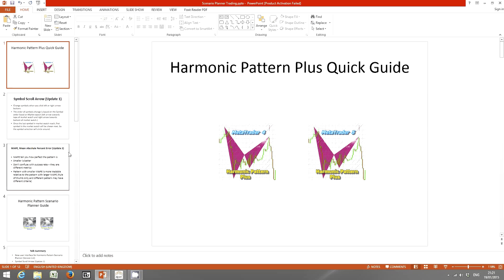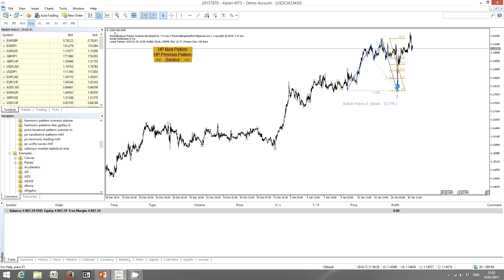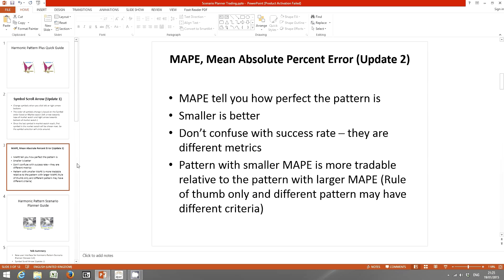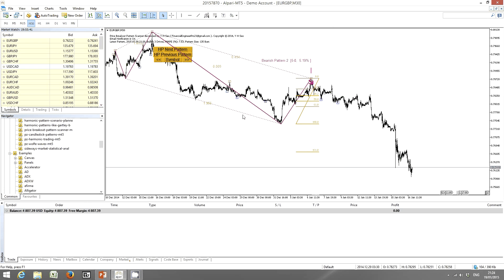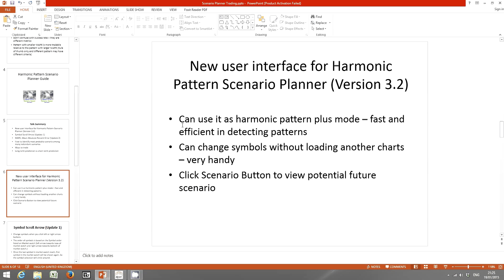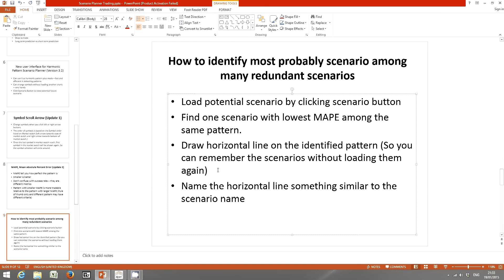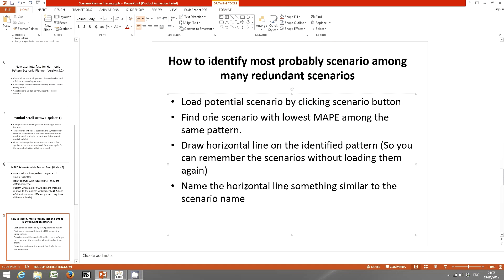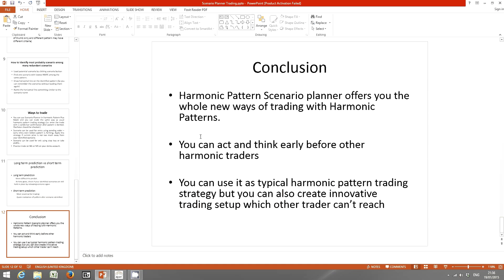Harmonic Pattern Plus and Harmonic Pattern Scenario Planner Guide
This video demonstrates how to use Harmonic Pattern Plus and Harmonic Pattern Scenario Planner in MetaTrader 4 and MetaTrader 5. Bear in mind that both Harmonic Pattern Plus and Harmonic Pattern Scenario Planner gone though many updates with tons of new features in many years of development time. In fact, this video is old and it will show what was available at that time.

Below are the links to Harmonic Pattern Plus.

Below are the links to Harmonic Pattern Scenario Planner.

The detailed trading strategy with Harmonic Pattern can be found in the book: Guide to Precision Harmonic Pattern Trading